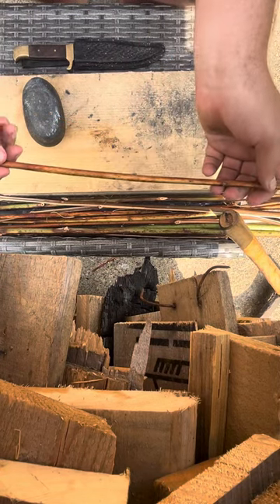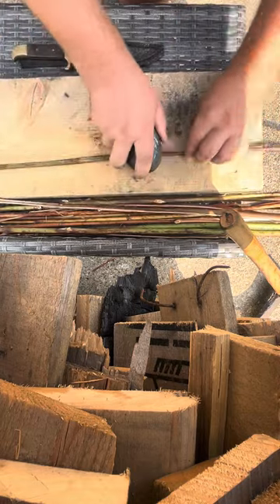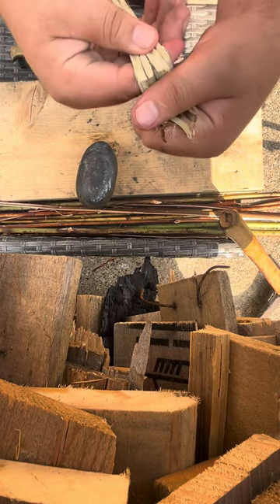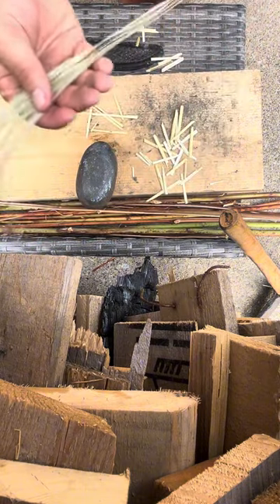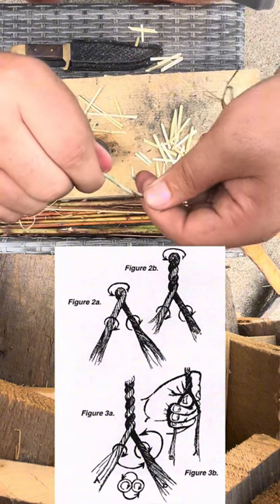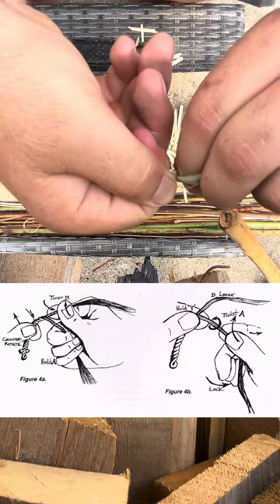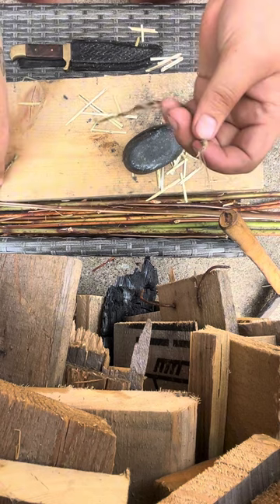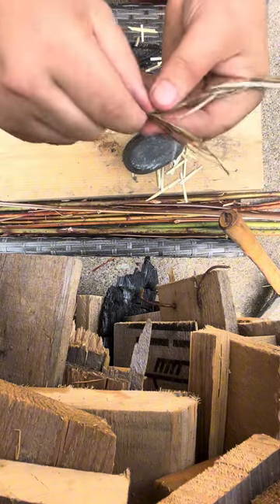Dogbane cordage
Dogbane also know as indian hemp was used by the native Americans to make rope.
Heres how to make it.